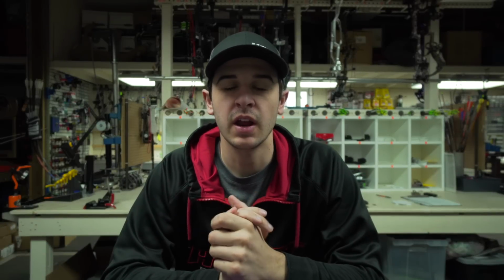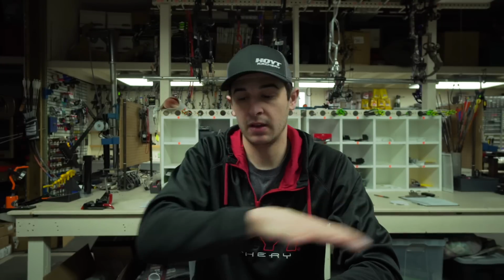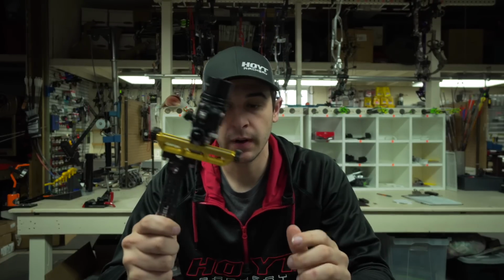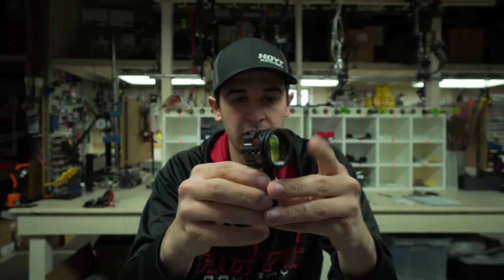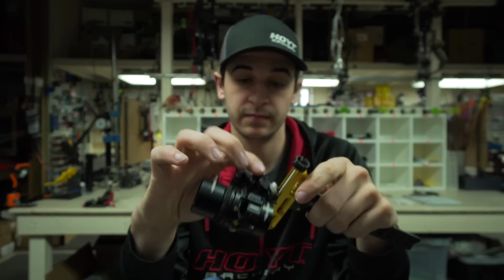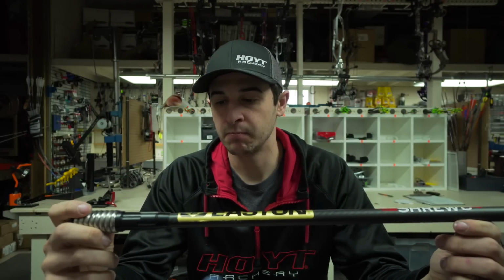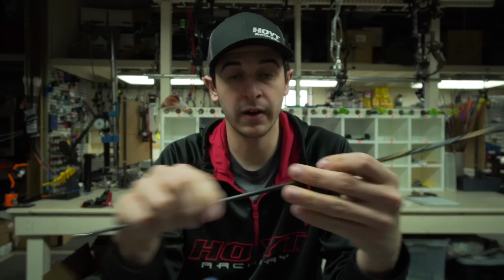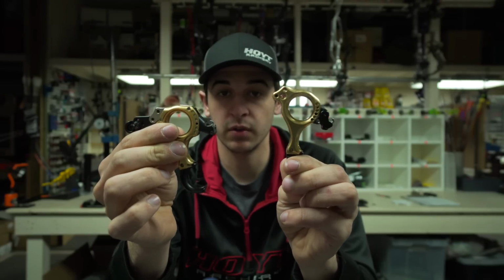Prevail Outdoor Setup 2018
All about my outdoor setup for the 2018 outdoor season! Can't wait to go to Arizona next week for the first USAT tournament!

Equipment

Bow-Hoyt Prevail 37
Sight- Carbon Achieve 6"
Scope- Shrew Mini Mag 29mm
Lens-Feather Vision Verde Plus
Rest- AAE Pro Drop
Arrows- Easton X10 ProTours
Fletching- AAE Max 2.0
Release- T.R.U. Ball Fulkrum
Binoculars- Leupold BX-3 Mojave 12x50mm
Rangefinder- Leupold RX-1000 TBR DNA